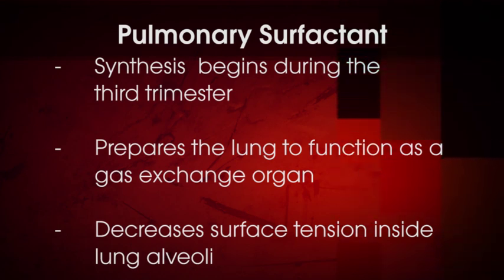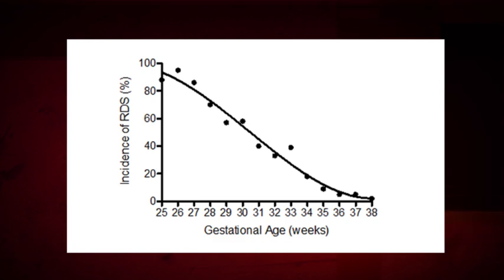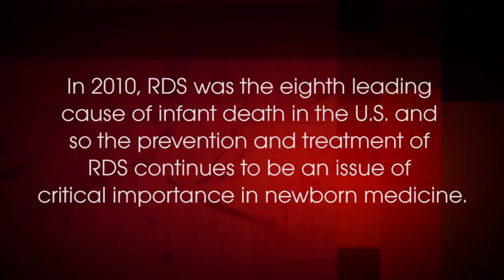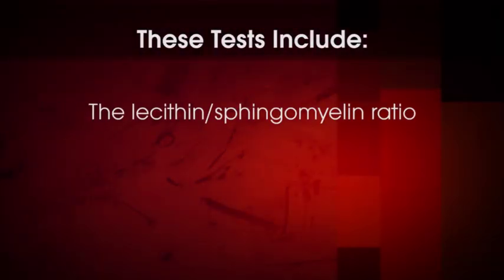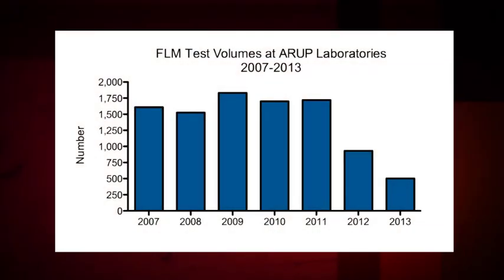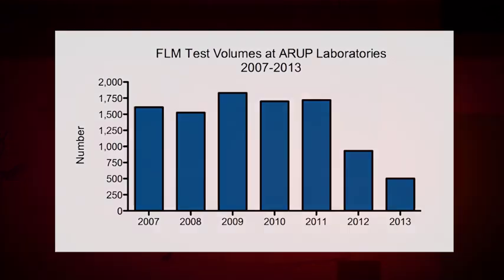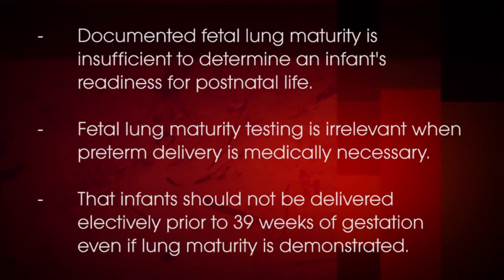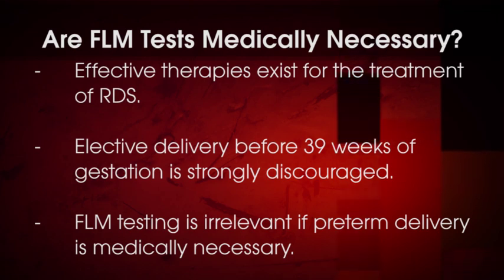Spotlight on Test Utilization: Fetal Lung Maturity Testing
Our ARUP Institute for Learning Spotlight Series is designed to provide brief educational overviews highlighting test utilization issues, new tests, and testing technology. In this video, David Grenache, PhD talks about the utility of Fetal Lung Maturity.